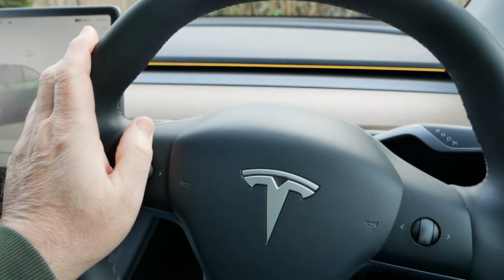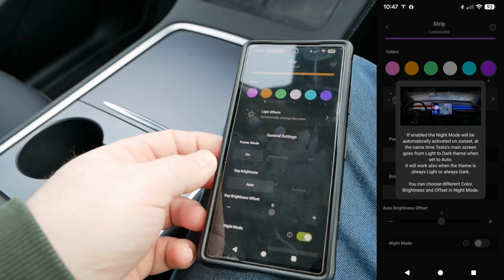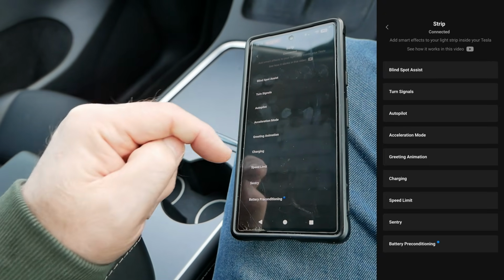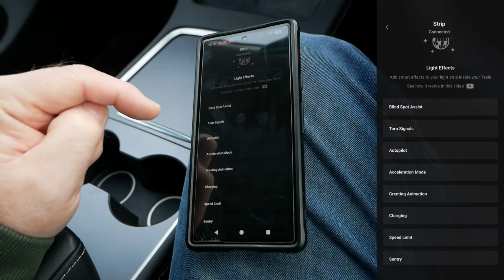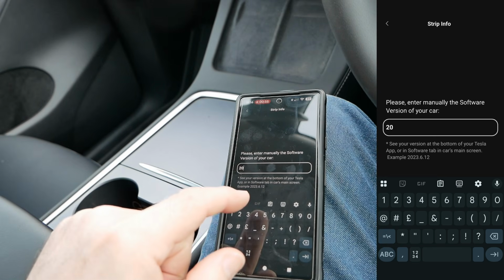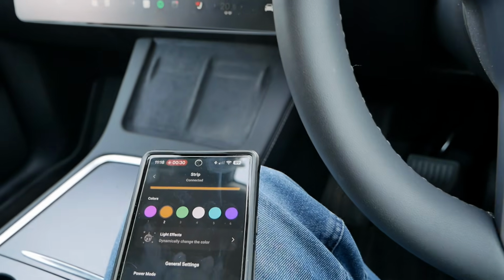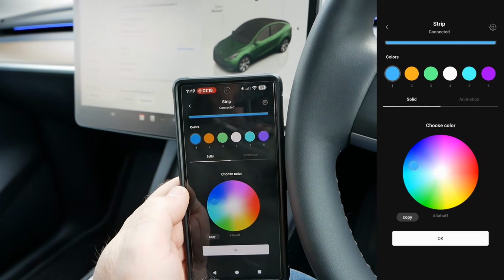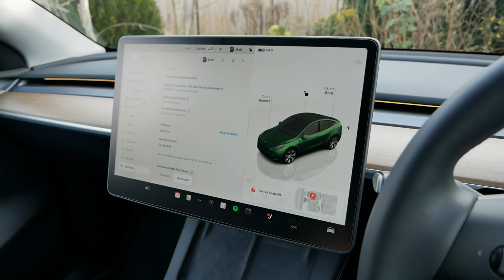Tesla S3XY STRIP review - Now improved with NIGHT MODE in update 6.2.1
In this video, I show the changes to the S3XY Strip from Enhance following installing update version 6.2.1 which added night modes. This now means you can have the brightness level higher during the day and lower at night, which has transformed it.
This was one of my biggest gripes in my previous review video So now, after a couple of over the air updates, Enhanced has improved the brightness issues and the S3XY Strip is now almost perfect. So this video is a second review of the S3XY Strip following these updates.
I installed the S3XY Strip into my 2024 Tesla Model Y on this video The S3XY Strip from Enhance Auto is a smart LED light strip which is customisable via their app. The strip's controller plugs into the CAN bus access port in the Tesla, which makes the light strip react to the car's functions, so it's far more than just an LED strip for ambient lighting.
The vehicle in this video is a 2024 Tesla Model Y RWD (MCU3/Ryzen/HW3) with the 62.5kWh (60,5 kWh usable) LFP battery and at the time of filming this running on software version 2026.2.3.
This video was filmed in February 2026.

You’ll get a discount or free Supercharging (depending on the current offer). With some types of new car finance, the credit can appear in your Tesla account later and can then be spent at Tesla.

Chapters/timestamps:
00:00 Intro
00:30 New night mode on the S3XY Strip
01:45 Auto brightness offset in light effects
02:28 Battery preconditioning light effect
03:02 Greeting animation light effect now in default colour
03:37 Strip info added in ver 6.2.1
05:08 Colour selections
06:50 My 2nd review after a few months
08:05 Channel feedback